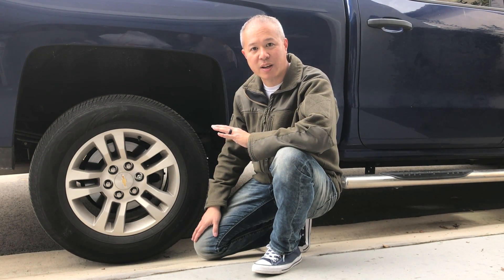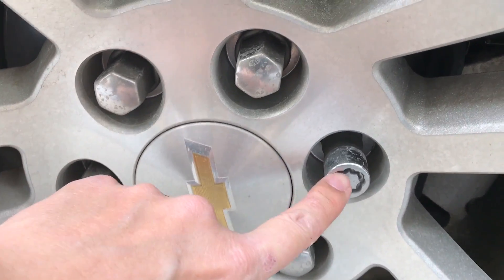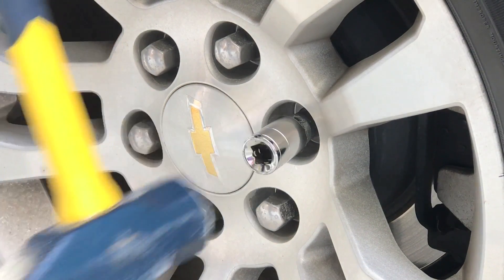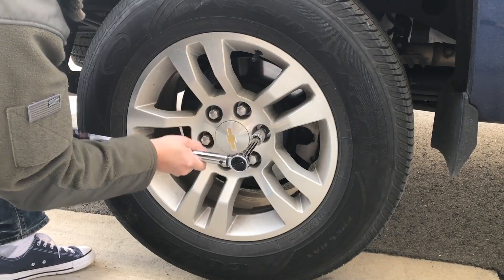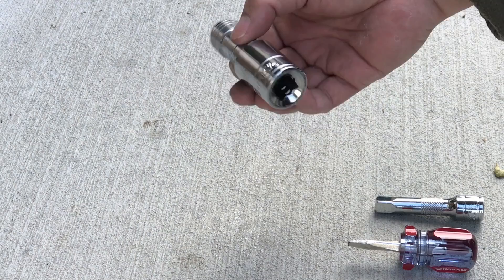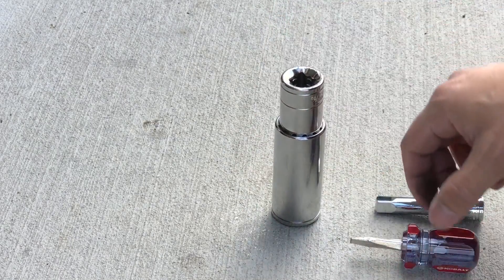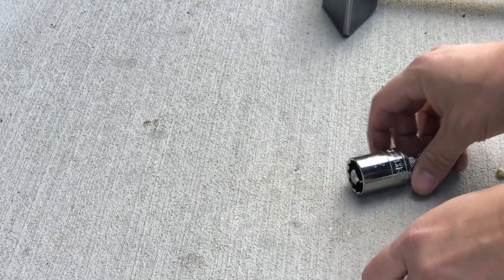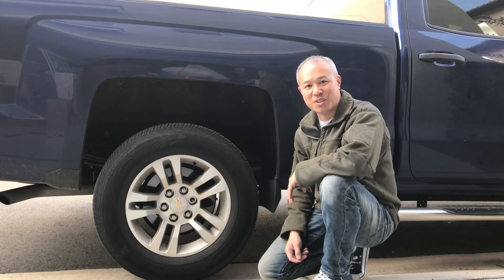How to remove wheel locks without a key using common tools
A video on how to remove McGard style wheel locks on your car or truck if you lost your wheel lock key. This video shows how to do this using only every day tools you have in your tool box. Warning: this information is to be used for non-criminal purposes. See below for a time index of the video if you just want to skip to the good stuff!

Time Index

00:00 - Welcome
00:28 - Tools needed
01:21 - Applying the socket
02:33 - Removing the wheel lock
03:00 - Taking the wheel lock out of the socket